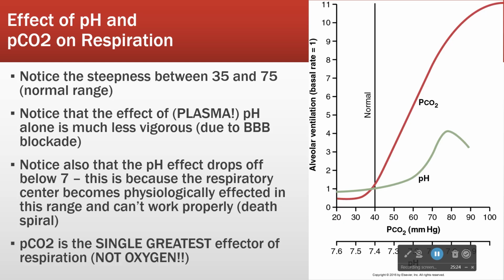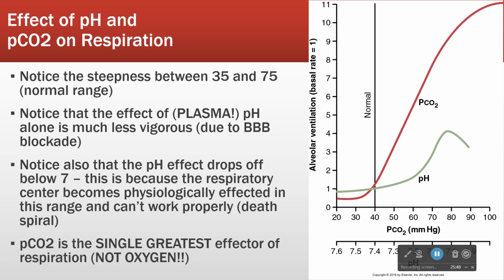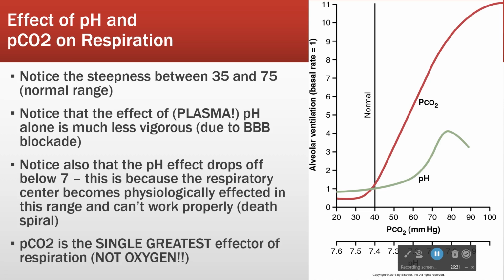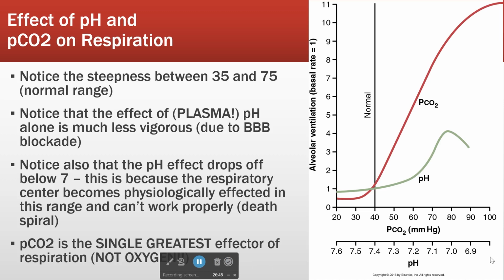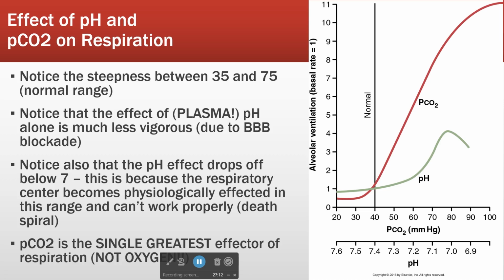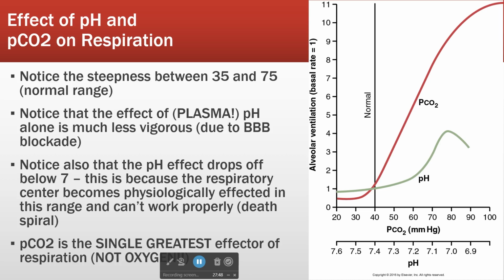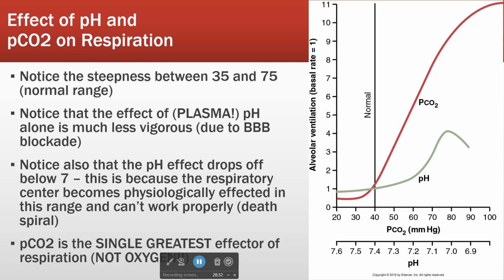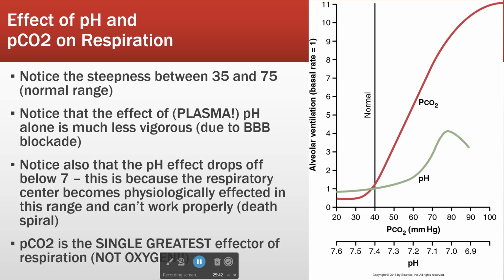Regulation of Respiration: pH and Carbon Dioxide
Both pH and Carbon Dioxide play a key role in the regulation of the respiration.